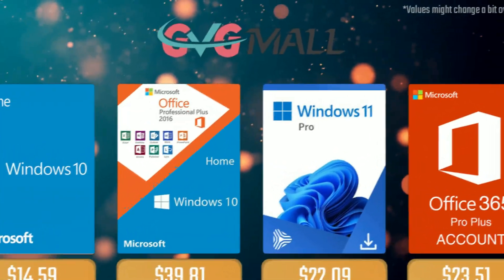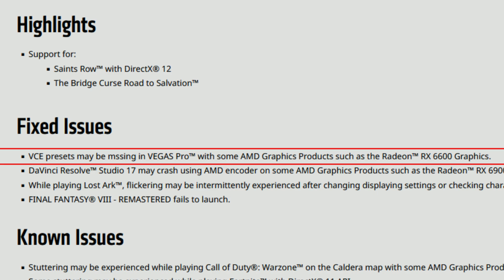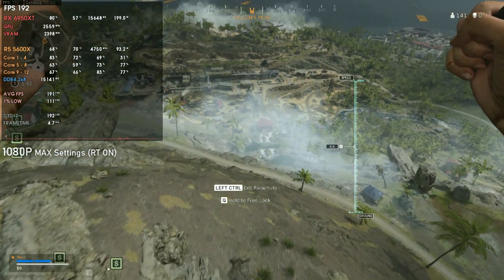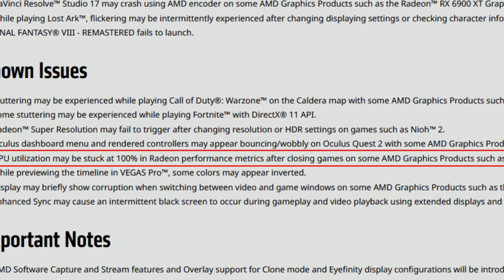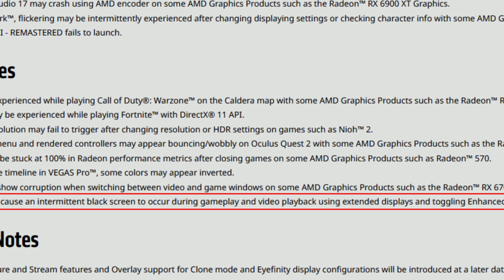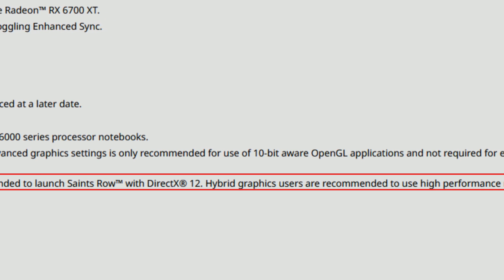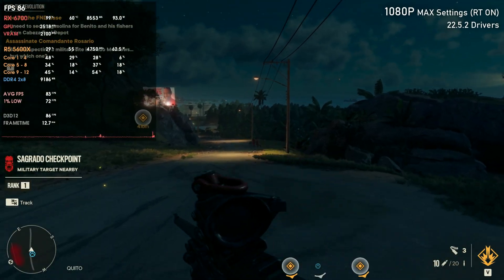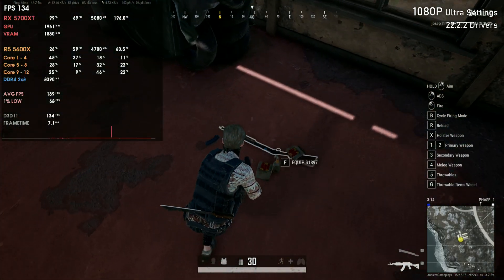AMD Adrenalin 22.8.2 Drivers | RX 6700 (non-XT) with More FPS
00:00 - Intro and AMD History and Innovations
00:51 - Release Notes
08:05 - My experience with these drivers
11:03 - Conclusion

11:36 - RX 6700 - Forza Horizon 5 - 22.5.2 vs 22.8.2
12:36 - RX 6700 - PUBG - 22.5.2 vs 22.8.2
13:36 - RX 5700XT - Far Cry 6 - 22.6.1 vs 22.8.2
14:36 - RX 5700XT - PUBG - 22.6.1 vs 22.8.2

15:37 - Channel Members
15:57 - More Videos

AMD PC USED for CPU testing:

      CASE: None

INTEL 12th Gen PC USED for CPU testing:

      CASE: None